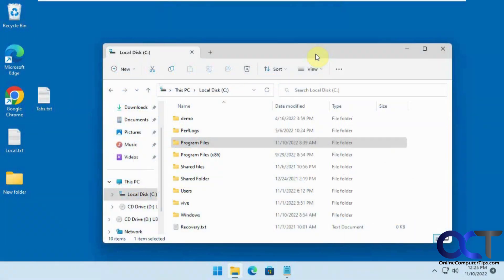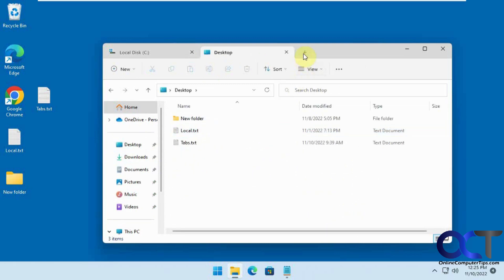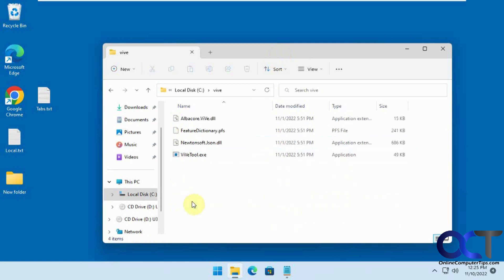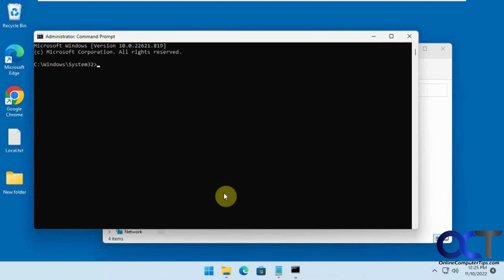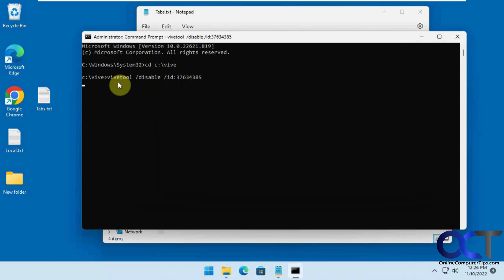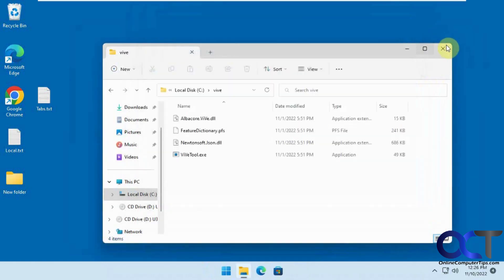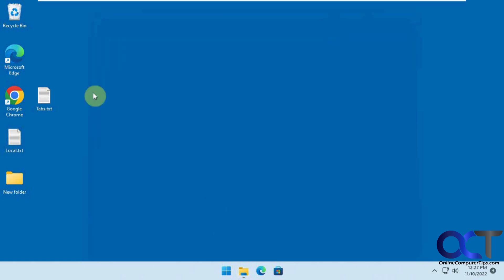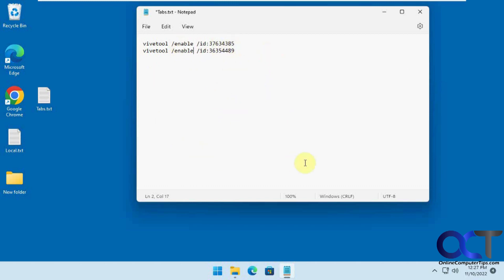How to Disable the Windows 11 File Explorer Tabs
One of the great new features of Windows 11 is that we can use tabs in File Explorer to have multiple folders open within the same File Explorer window, kind of like you do with webpages in your browsers. But if for some reason you don't like this feature and want to remove it from File Explorer, you can do so with the ViVeTool from Github that can be downloaded here.

Here are the commands you need to run from an administrative command prompt while in the ViVeTool directory.